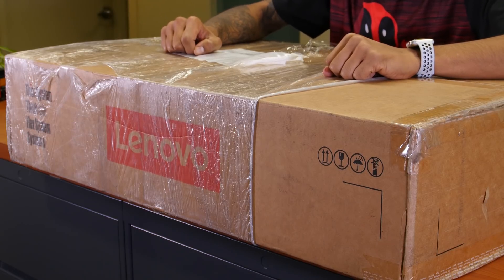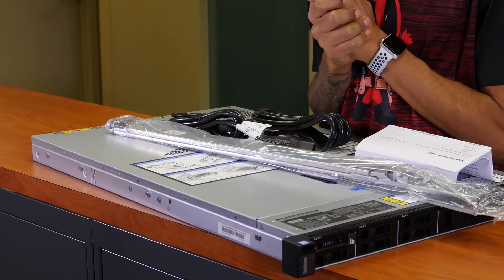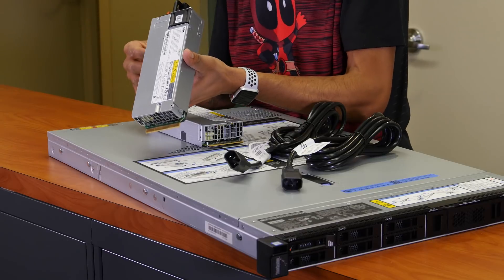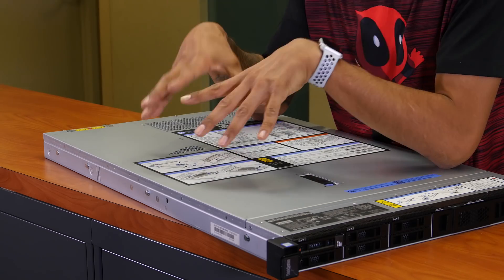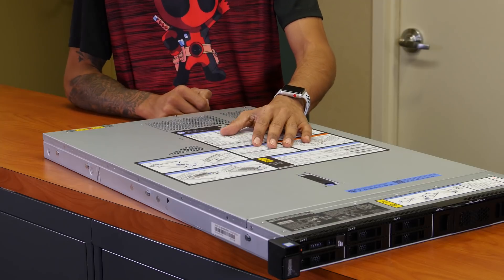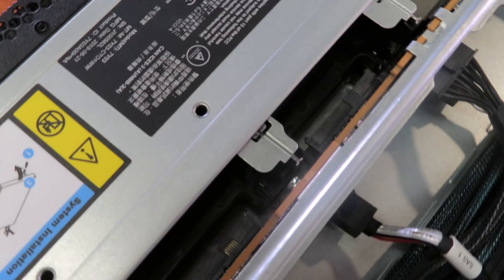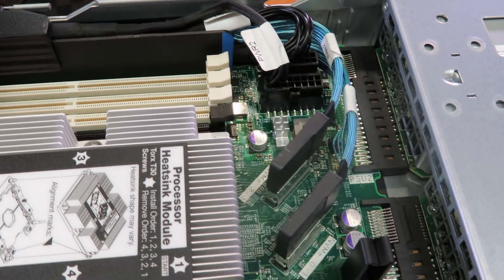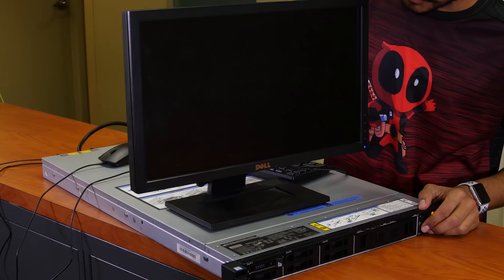Lenovo ThinkSystem SR570 Server Unboxing | VMware vCenter Lab Setup Plans!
This week we have the ThinkSystem SR570 Server. We're taking the SR570 and installing/configuring VMware vSphere on it during an upcoming livestream. Our first virtual machine will be a VMware vCenter, so we add the Lenovo ThinkSystem SR550 and the ThinkSystem SR570 into it to manage our virtual machines.